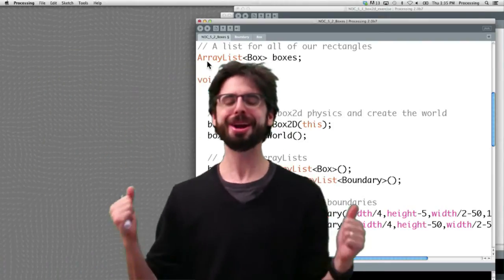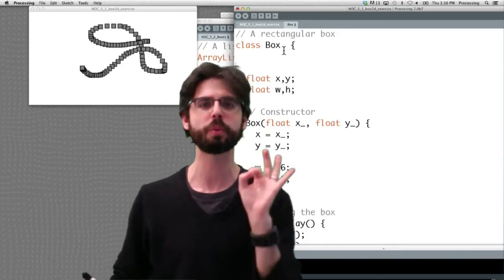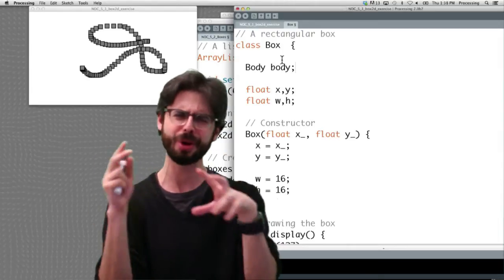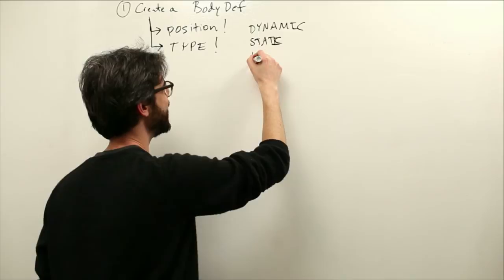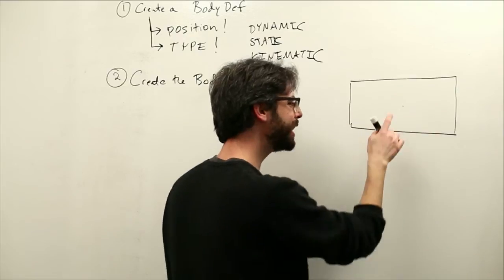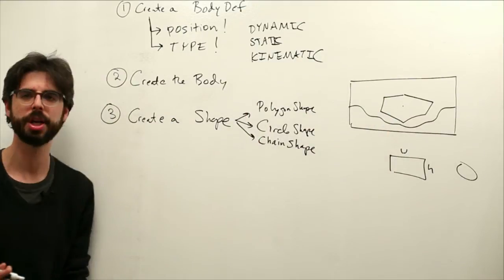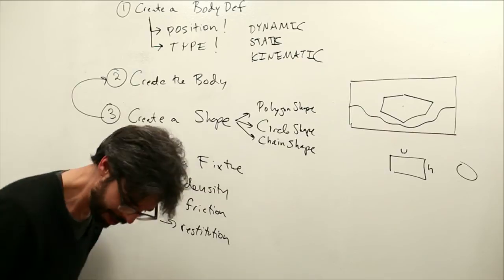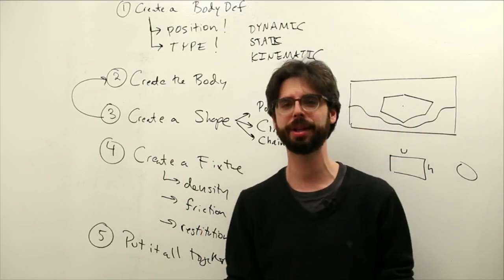5.4: Adding Box2D to Processing Sketch Part 1 - The Nature of Code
This video covers the basics of adding Box2D to a Processing sketch. Code

Timestamps:
0:00 Introduction
0:56 Box objects
3:16 Initializing a Box2D body
6:23 Creating a shape for the body
7:49 Fixtures
9:04 Putting it all together
9:52 Outro